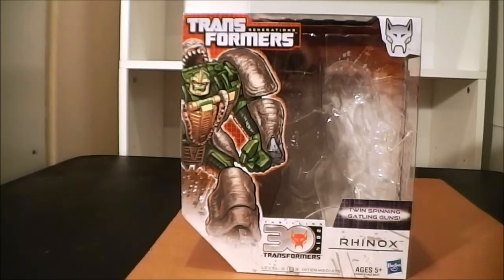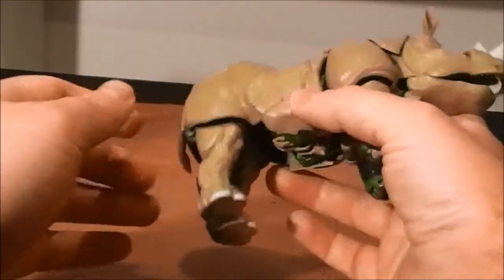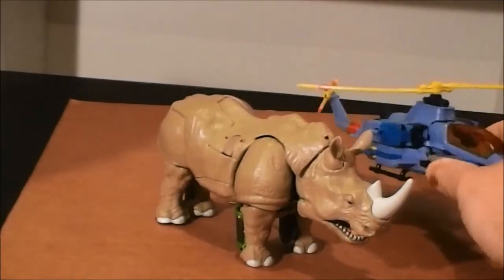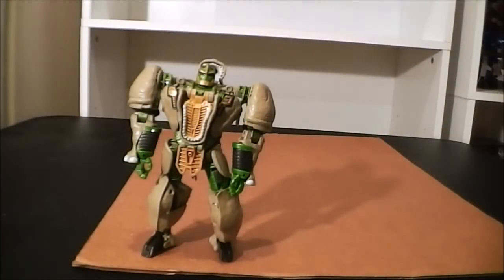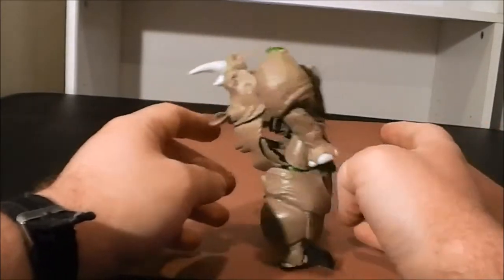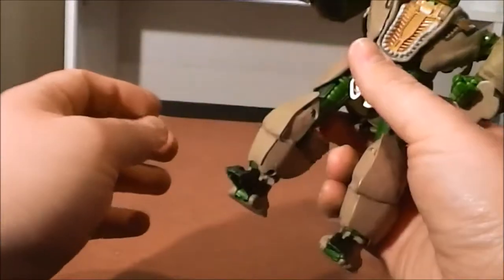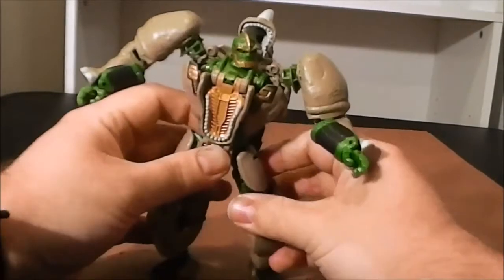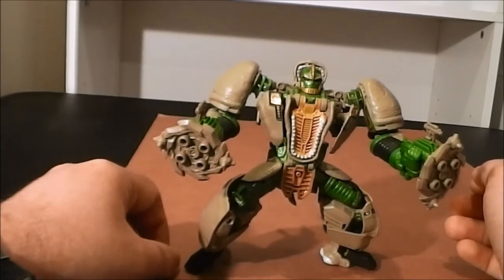Transformers Generations Rhinox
In this video I cover Whirl's casemate the very cool and elusive Rhinox.